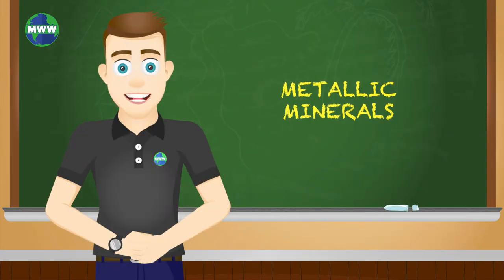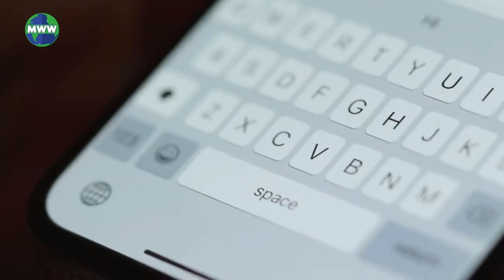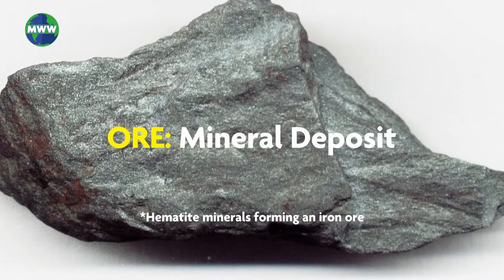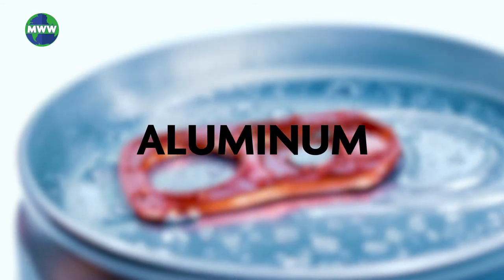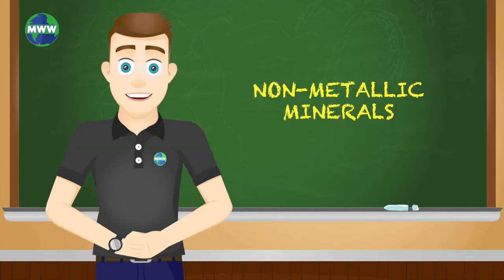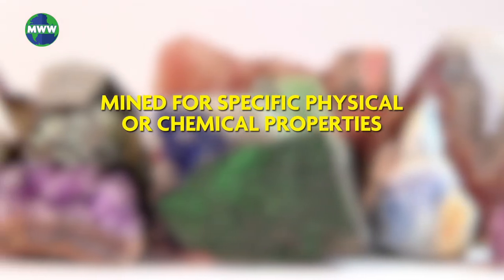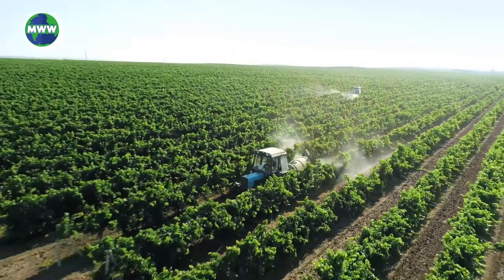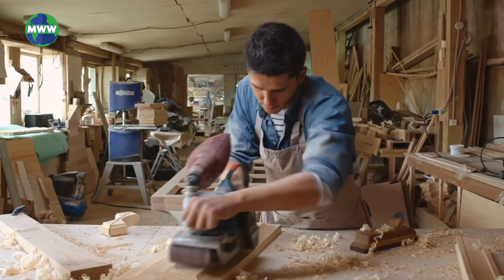Mineral Resources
We use minerals in so many way! Learn about some ways that we use minerals in our everyday lives.

Minerals are non-renewable. Therefore, they aren’t replaced in nature within an average human’s lifetime. Minerals are classified as metallic or non-metallic and are used for many things you see and use everyday.

Mining is focused primarily on metallic minerals.

These minerals help advance technology - like providing the resources needed to create the components of your smartphone. Metals are obtained from metallic mineral deposits, or ores. A common metal that you’re probably most familiar with is aluminum, which is derived from the mineral bauxite, and has many uses.

Minerals that are not used as fuels or a source for metals are nonmetallic mineral resources.

These are mined for their specific physical or chemical properties. There are 2 main groups, industrial minerals and building materials.

Industrial minerals are used for fertilizers, ice melt, sandpaper, and other products to make your life more convenient. On the other hand, we see building materials everywhere we go! Aggregate is composed of crushed stone or a mixture of gravel and sand that can be used to form concrete. The mineral gypsum, is used in the production of plaster and drywall. Other nonmetallic minerals form common rocks like granite, limestone, and sandstone. Marble is a rock that is commonly used to sculpt statues.

Since minerals are non-renewable, it is is possible to recycle to repurpose used materials. For example, recycling aluminum saves 95% of the energy required to obtain it from its ore. Recycling is fun, because you know you’re doing something great for the environment!